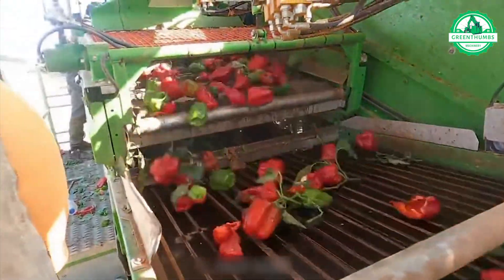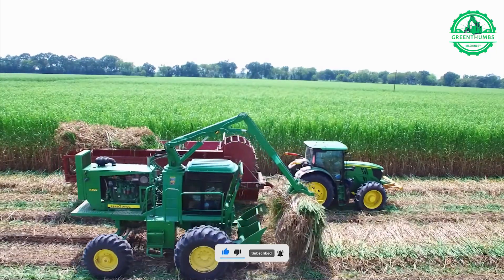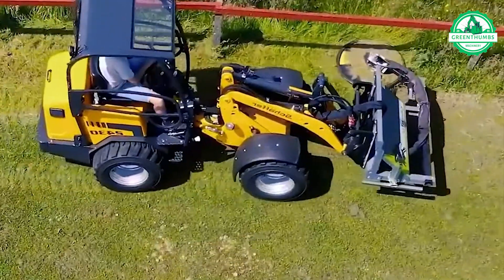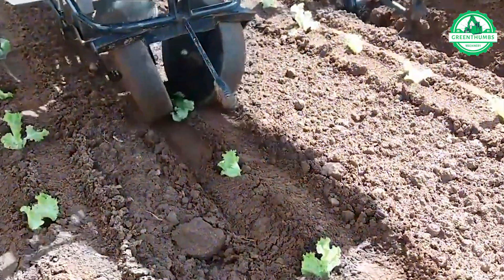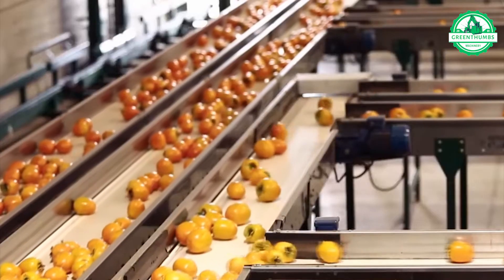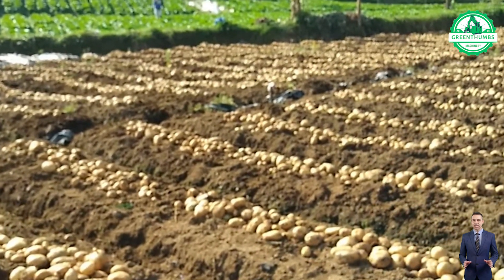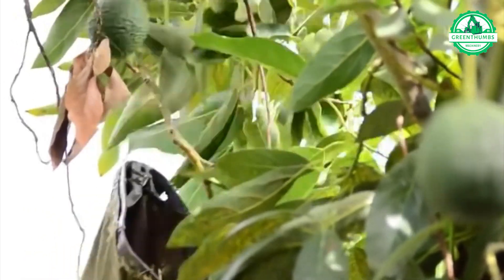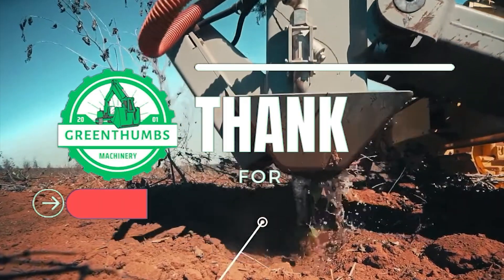How Farmers Use Agriculture Machinery And Robot For Harvesting And Cultivation ▶13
We are exploring large-scale farms in the US, witnessing farmers harvesting millions of tons of crops with advanced machinery. The fields are alive with activity as combines and harvesters efficiently gather fruits and vegetables. Farmers, with their deep knowledge and dedication, orchestrate this symphony of agriculture, ensuring a fruitful yield each season. This journey reveals the intersection of tradition and innovation that defines American agriculture.